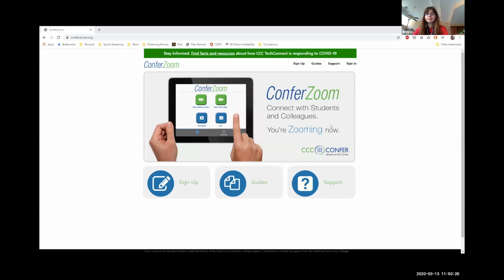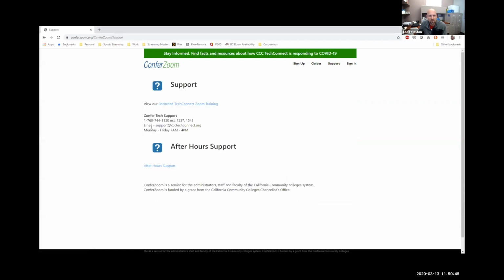March 13, 2020, BC COVID-19 Instructional Briefing: Q&A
Questions & Answers from the March 13, 2020, BC COVID-19 Instructional Briefing